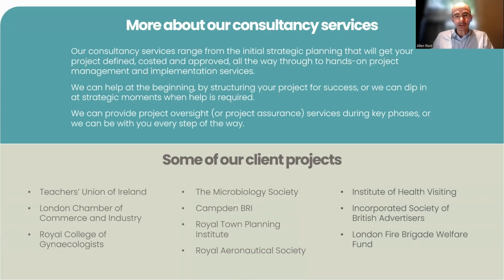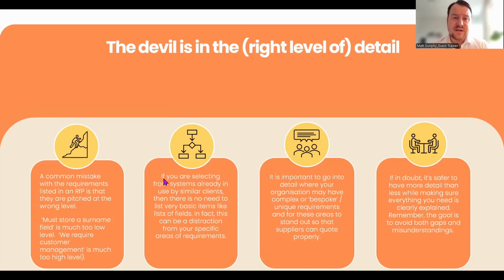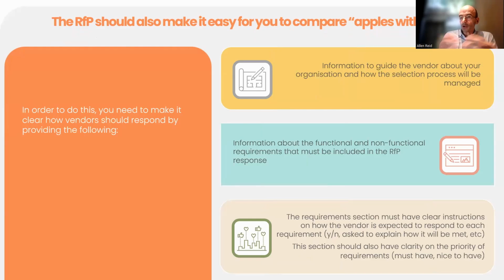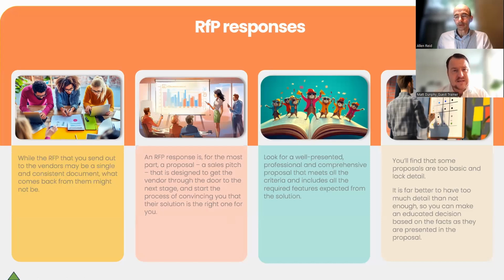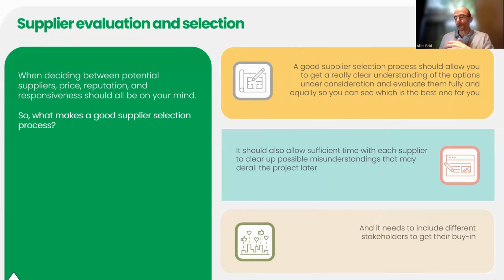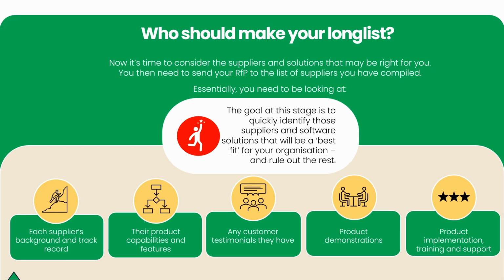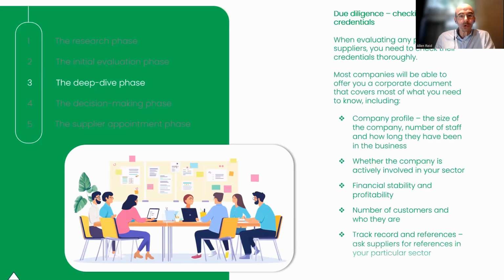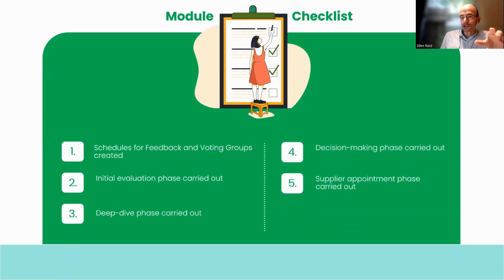Managing technology projects training series - Requirements gathering and supplier selection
Learn how to challenge, prioritise and document requirements from your project stakeholders, choose and evaluate your potential suppliers and then make an informed decision amongst your stakeholders.